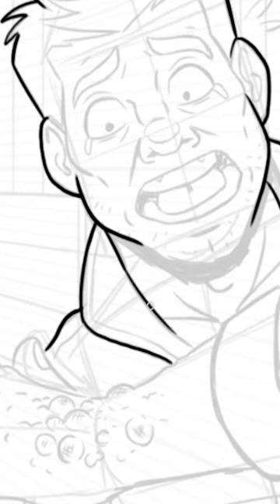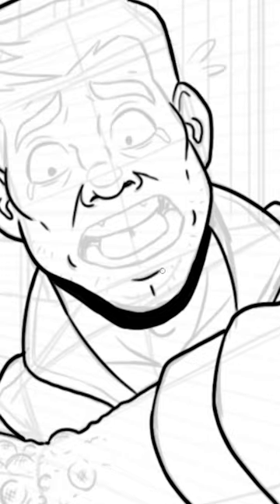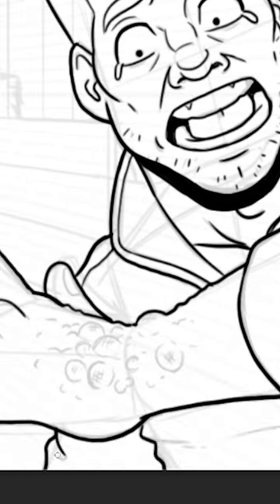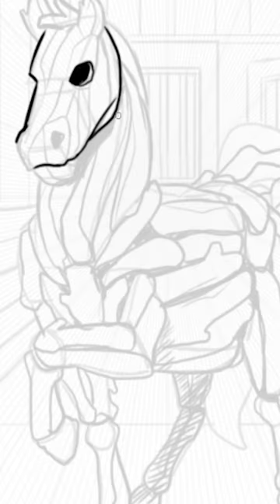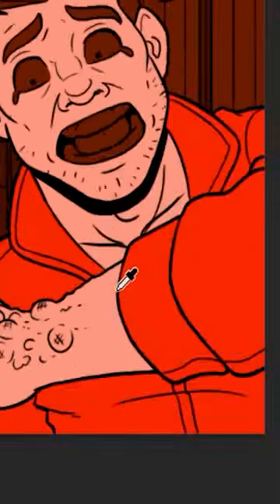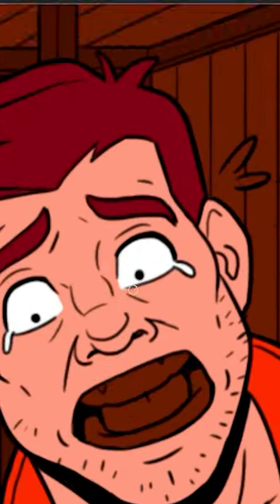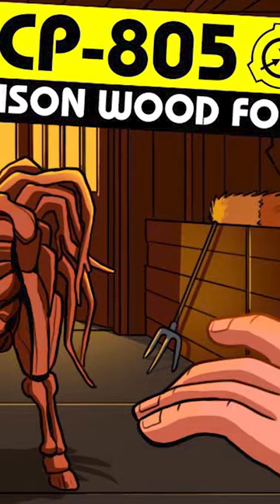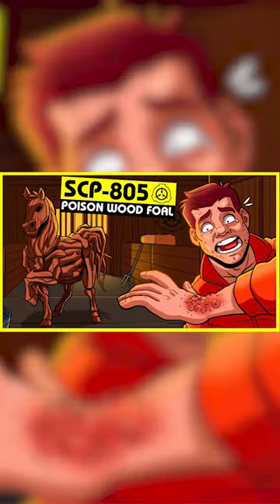SCP-805 | Poison Wood Foal (SCP Orientation)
and released under Creative Commons Sharealike 3.0. Contributor: ZKZombiekitty